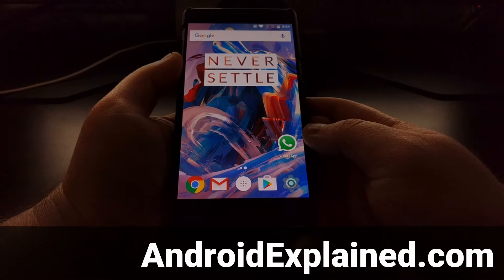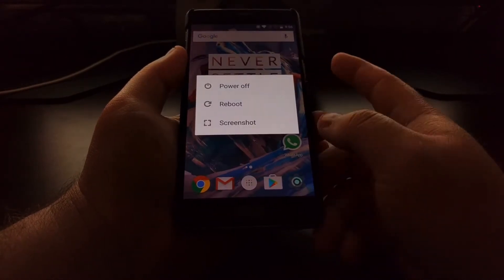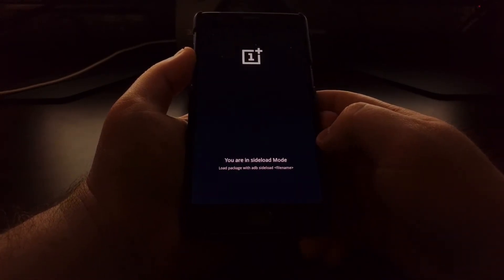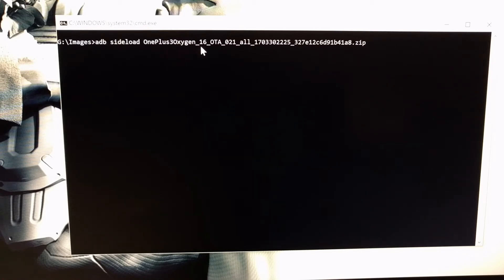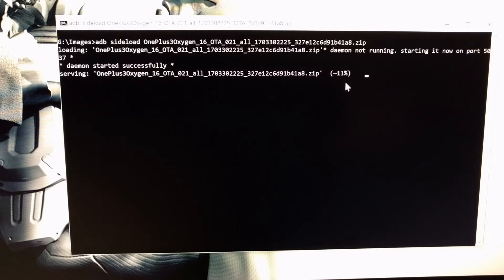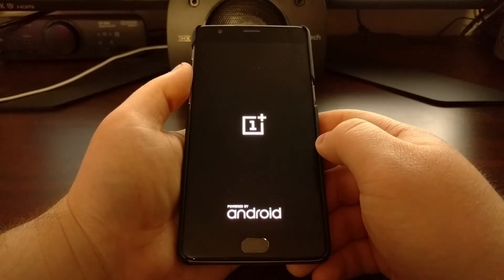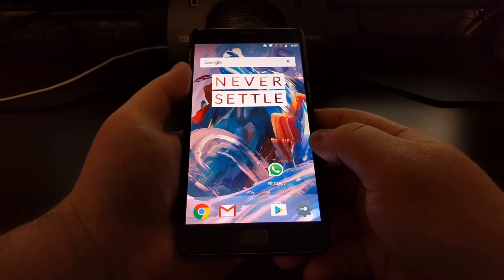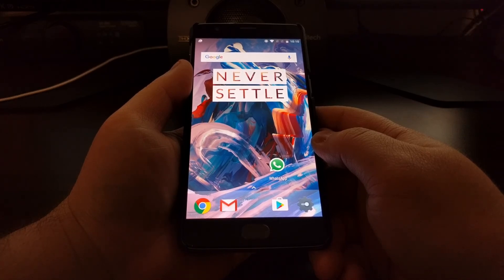[OnePlus 3 & 3T] Installing the Open Beta of OxygenOS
For those who want to try out the latest version of OxygenOS on the OnePlus 3 or OnePlus 3T, you can follow these simple steps to install it.